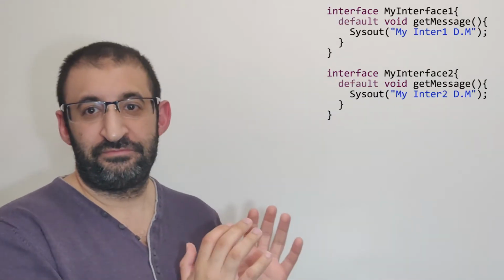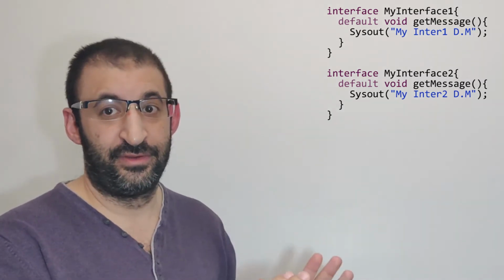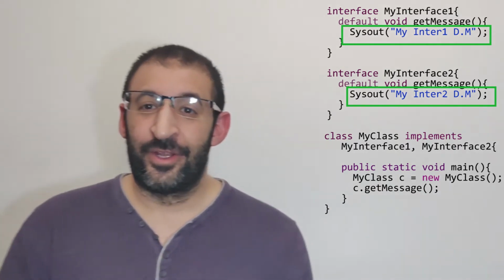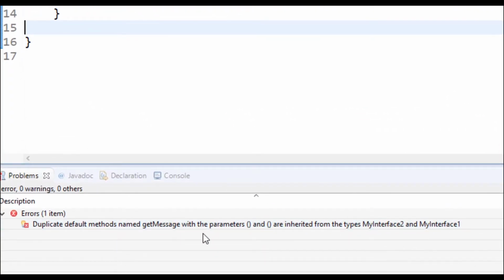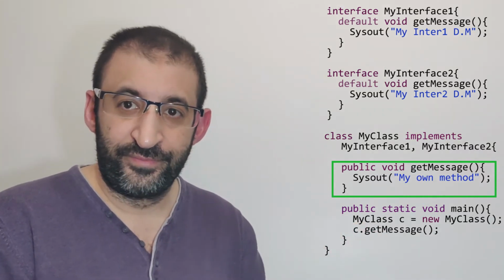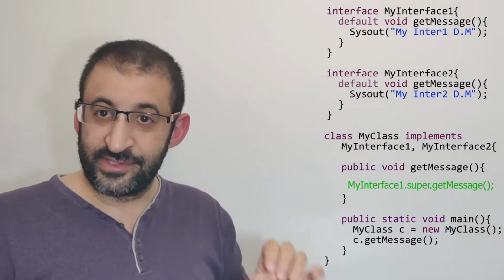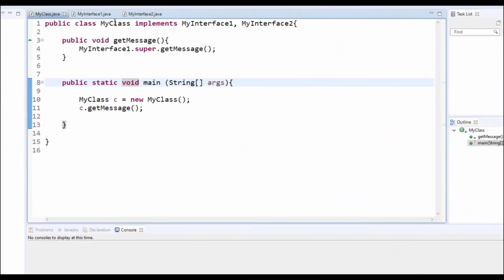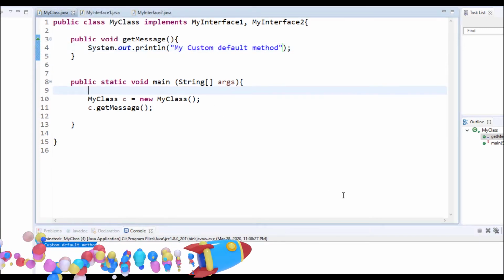23- Java 8 Tutorial - Difference between Interface with Default Methods and Abstract Class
In Java 8 there is a new feature in interface, it's default method.

What is the difference between Interface with Default Methods and Abstract Class ?